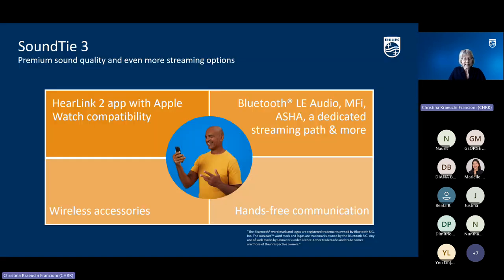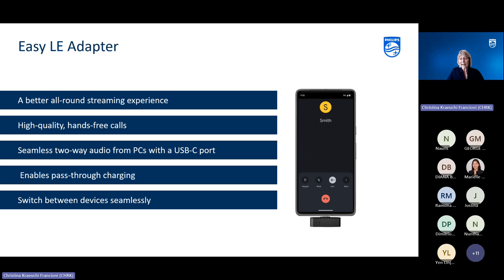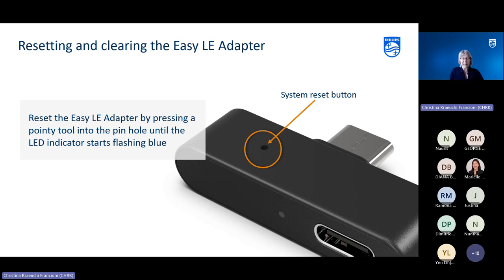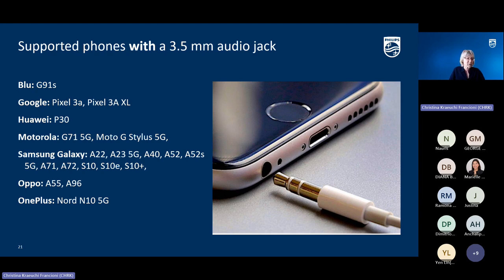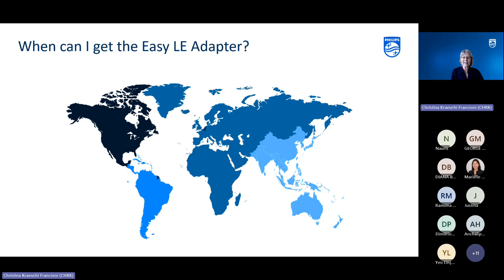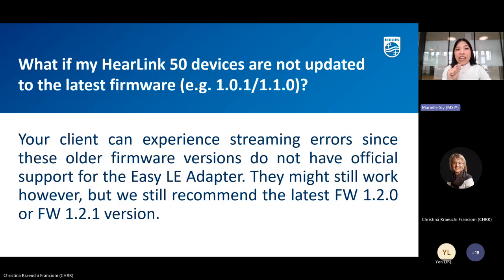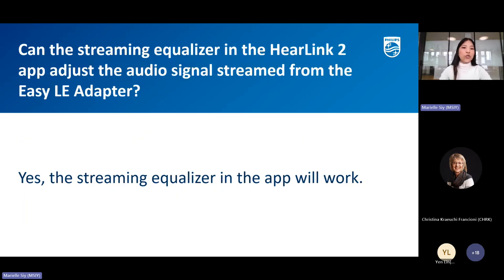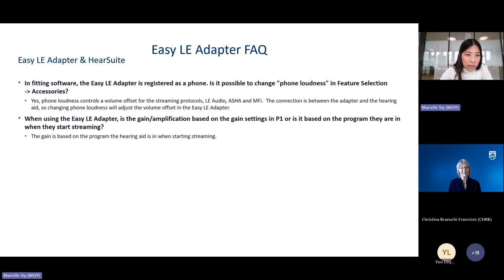Introducing the Easy LE Adapter Global Webinar